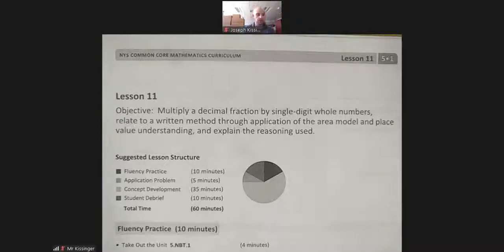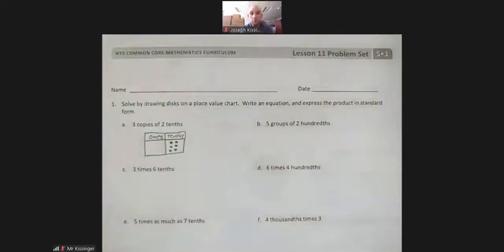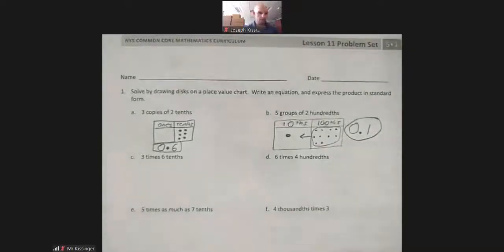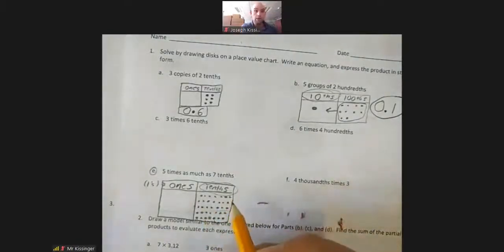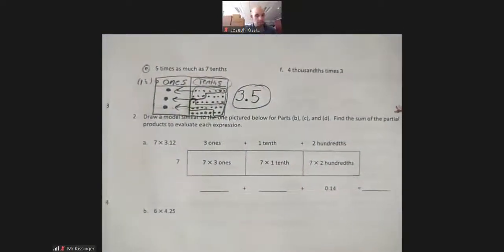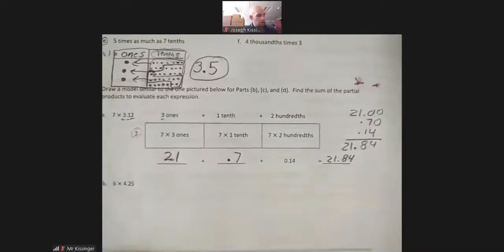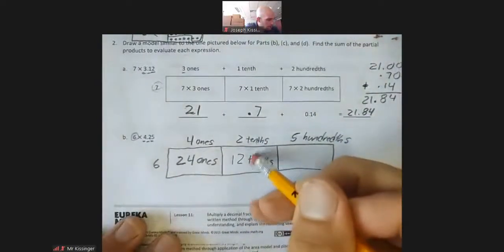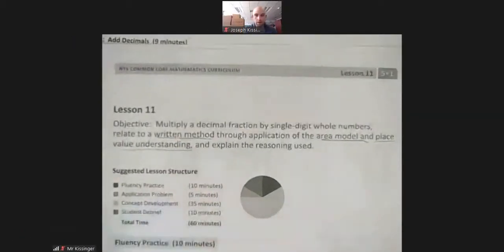5th Grade EngageNY Math - Module 1 Lesson 11 Multiplying Decimals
5th Grade EngageNY Math -  Module 1 Lesson 11 Multiplying Decimals